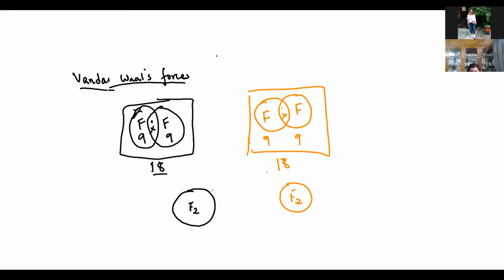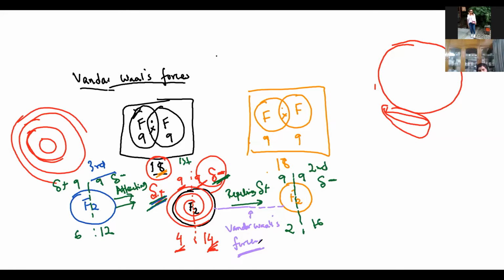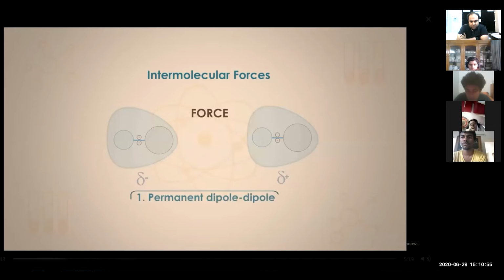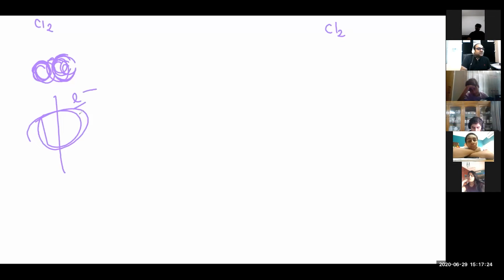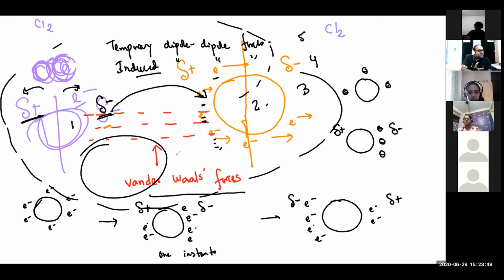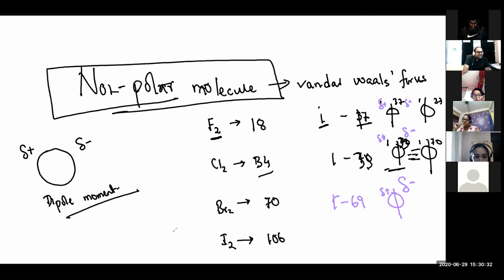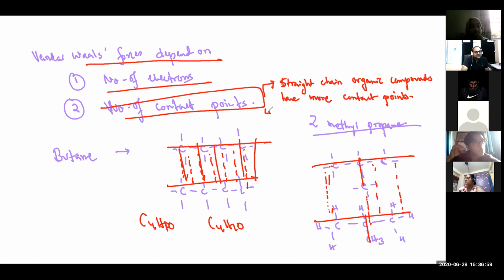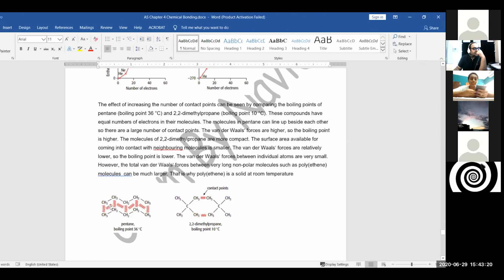G11 Chemical Bonding 16 | Intermolecular Forces 02 | Van Der Waal's Forces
Intermolecular Forces.